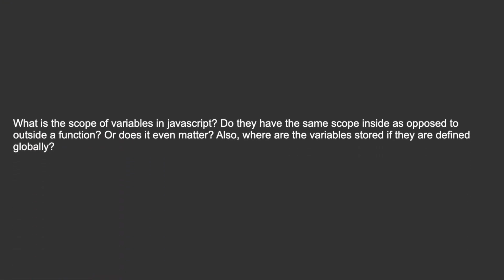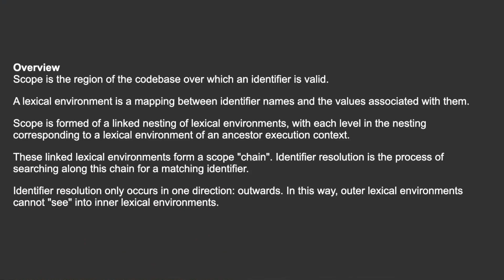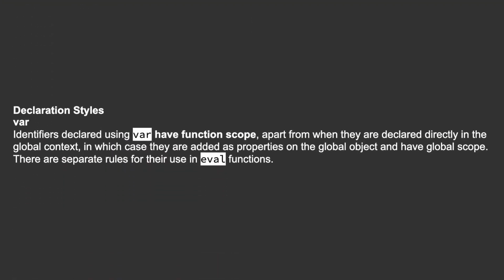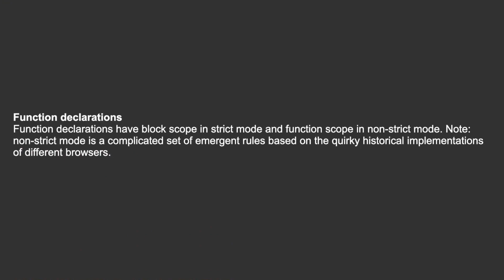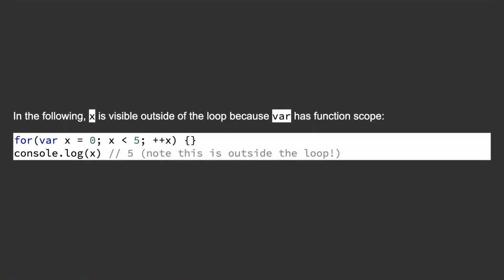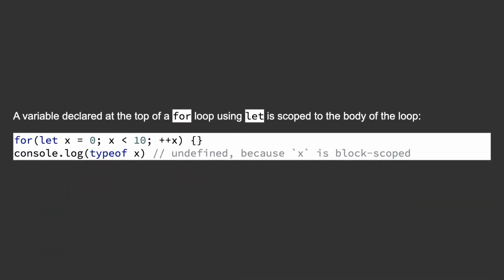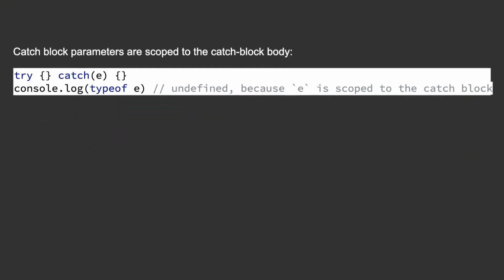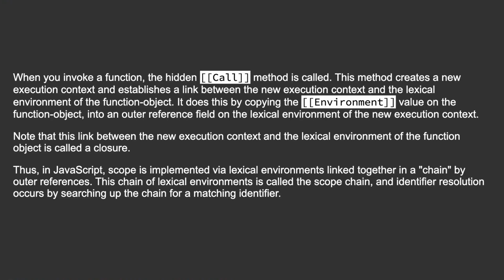What is the scope of variables in JavaScript?